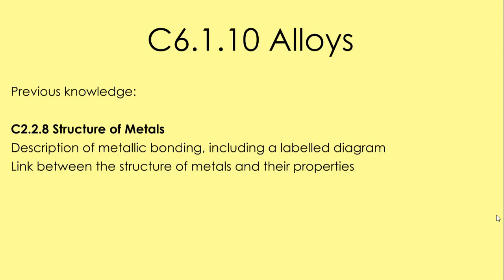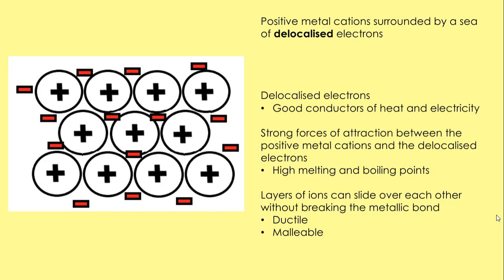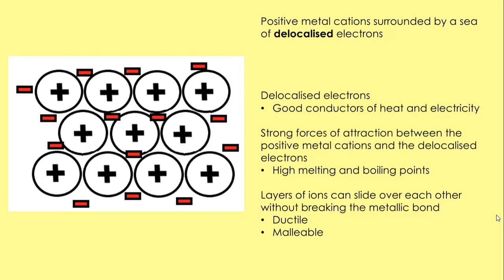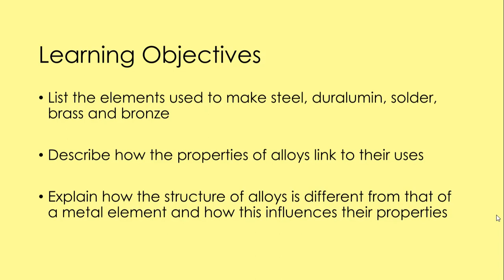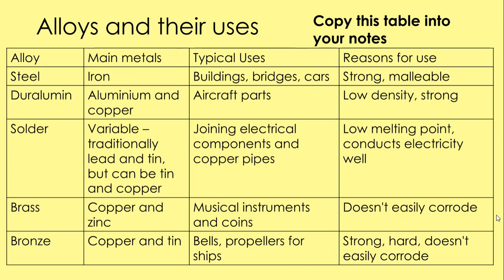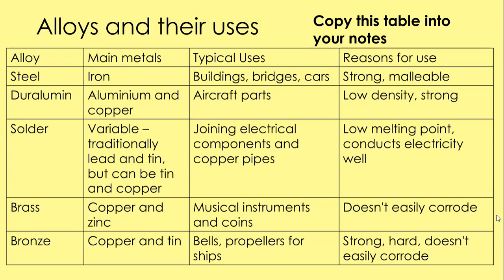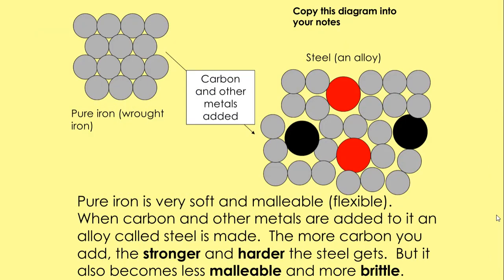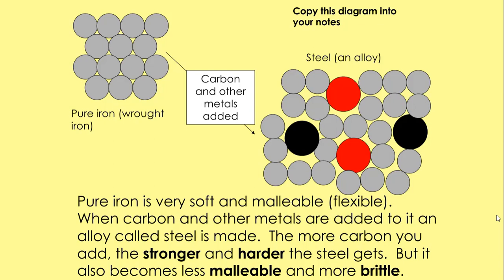C6 1 10 Alloys